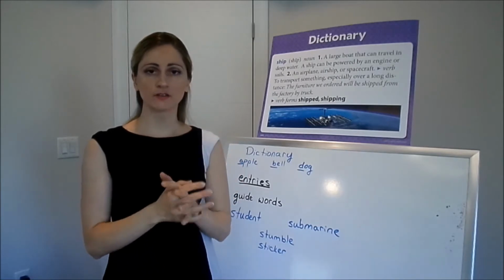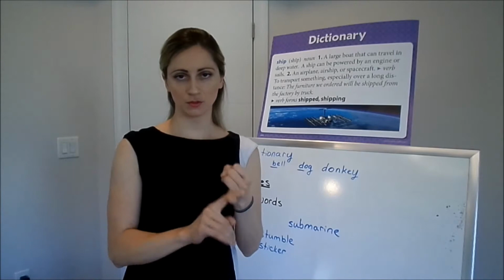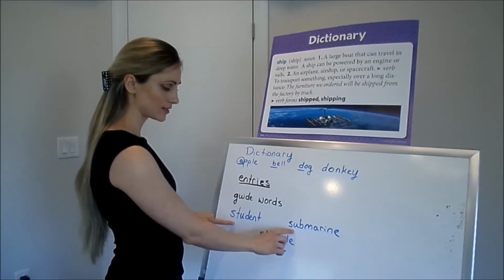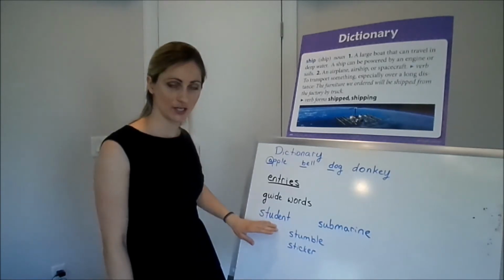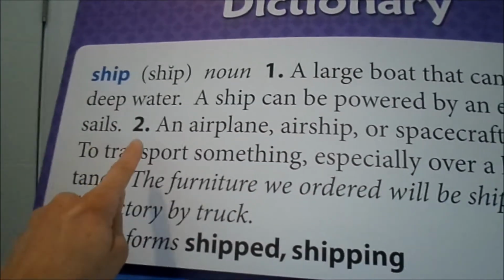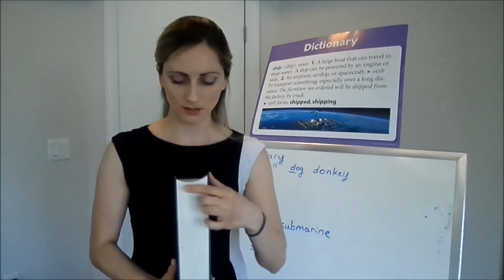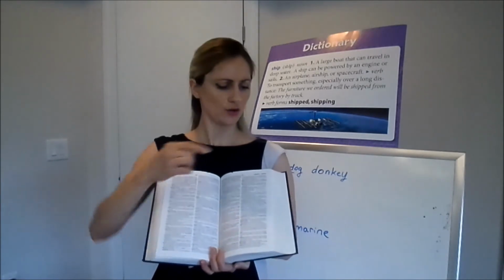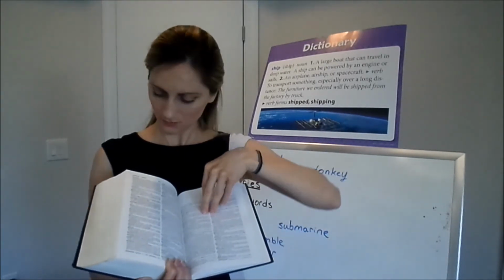Dictionary Review Language day 13 4 16